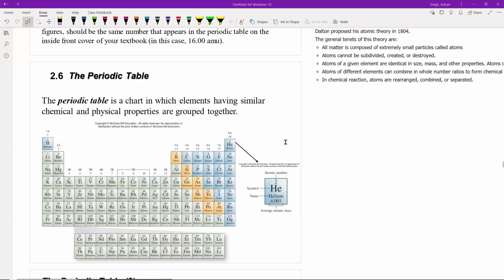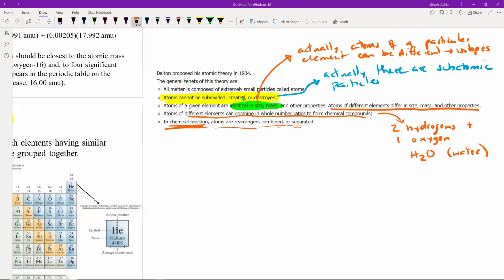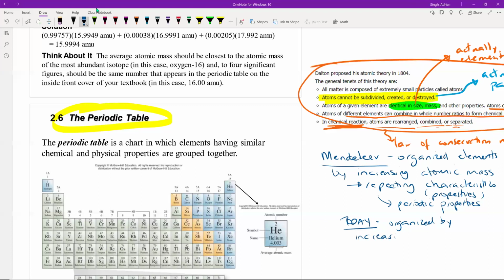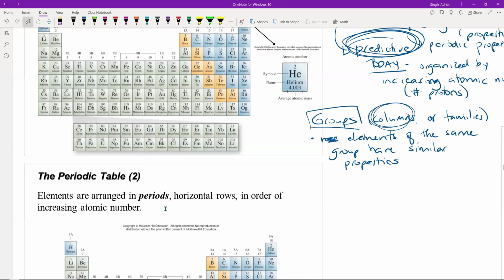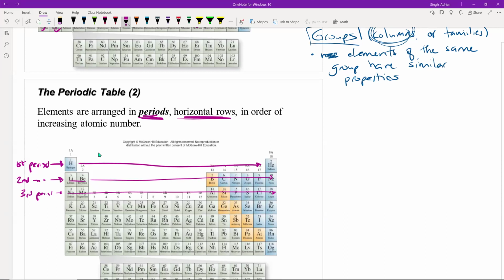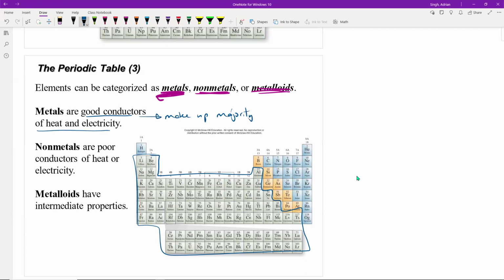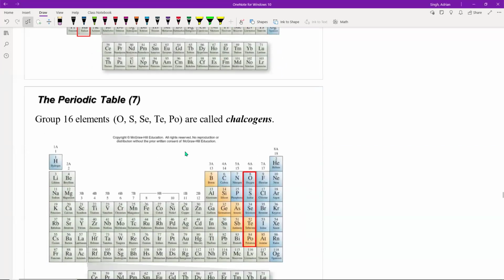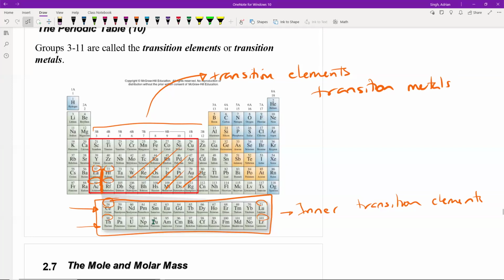1315 - Intro to periodic table